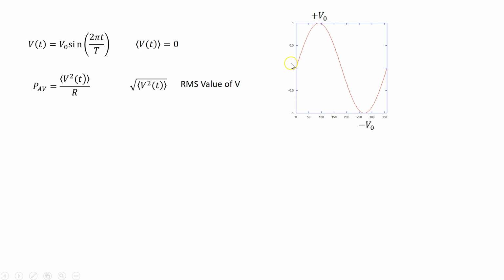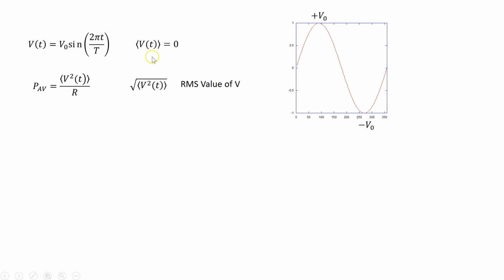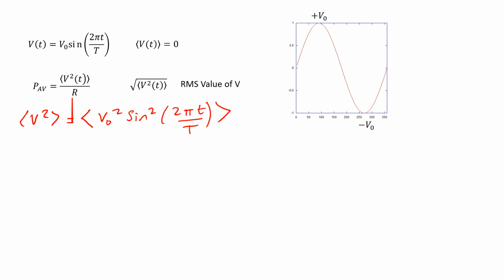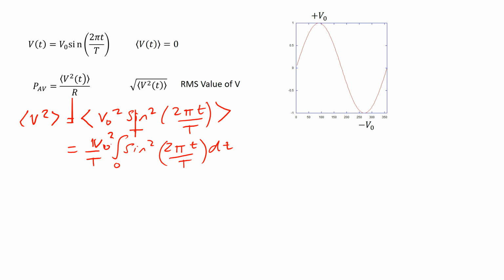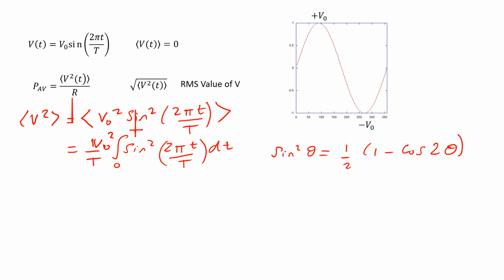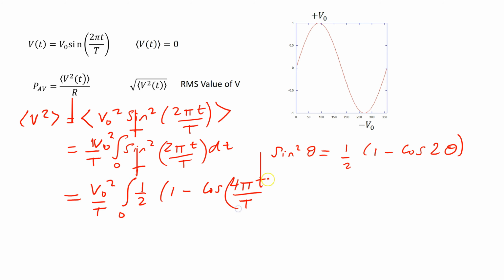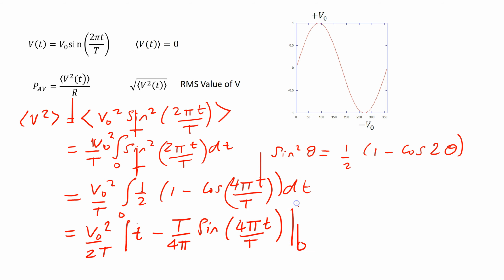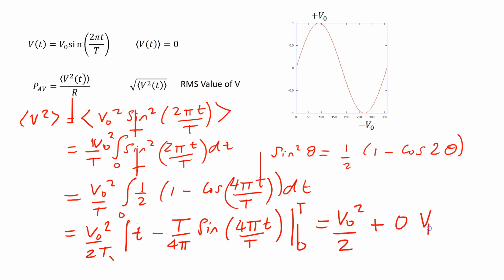Lesson 5A1 RMS voltage